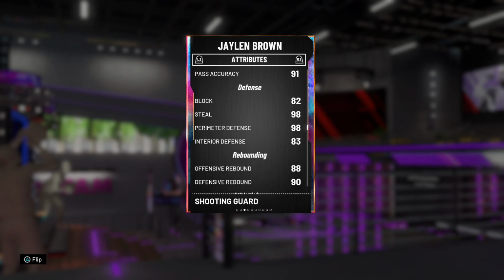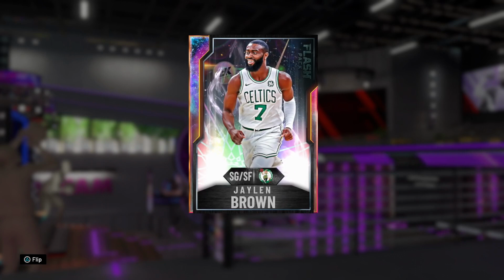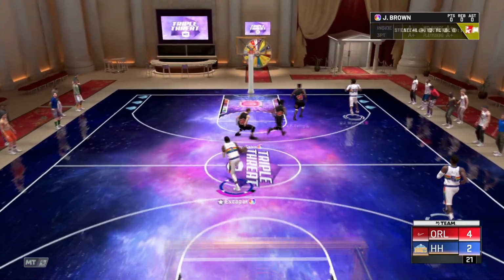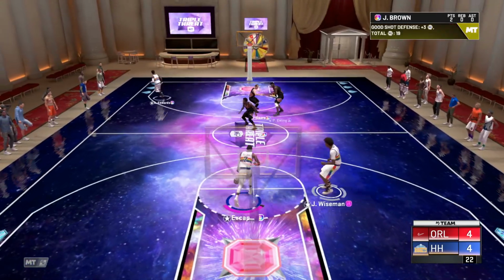GALAXY OPAL JALEN BROWN GAMEPLAY!! THE PERFECT 3 AND D WING FOR ANY LINEUP!!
Galaxy Opal Jaylen Brown 2K20 - Nba2K20 Galaxy Opal Jaylen Brown Gameplay

GALAXY OPAL JALEN BROWN GAMEPLAY!! THE PERFECT 3 AND D WING FOR ANY LINEUP!! In this video we play a game of nba 2k20 myteam using the new jaylen brown card. This jaylen brown galaxy opal card is one of the best cards in nba 2k20 myteam and is potentially the best galaxy opal cards in nba 2k20 myteam and one of the best galaxy opal shooting guards in nba 2k20 myteam. This galaxy opal jaylen brown has a old diamond that was from old moments of the week set that was never really a top card but this galaxy opal jaylen brown changes that. This jaylen brown has nearly 50 hall of fame badges and nearly every single stat 90+ including his strength and having gold moving truck allowing him to not be bullied in the pain nba2k20 myteam. This galaxy opal jaylen brown plays very similar to the galaxy opal jimmy butler card who is one of the best galaxy opal shooting guards in nba2k20 myteam This is one of the best all around cards in nba2k20 myteam as well as being one of the best galaxy opal cards in nba 2k20 myteam. This is one of the new flash cards in nba 2k20 myteam.